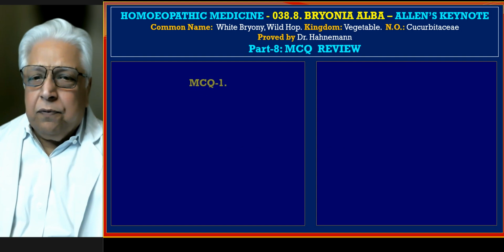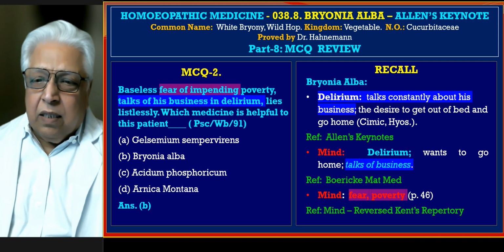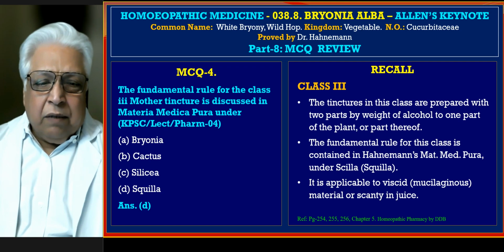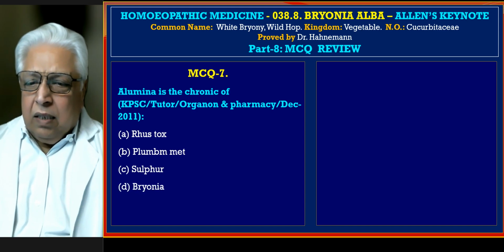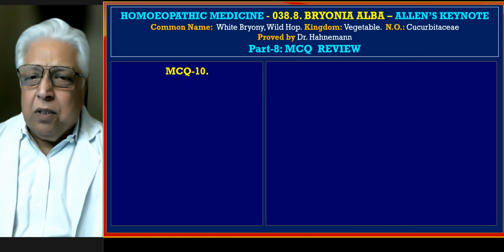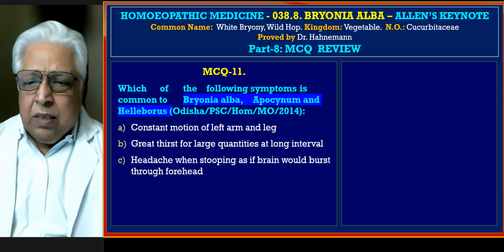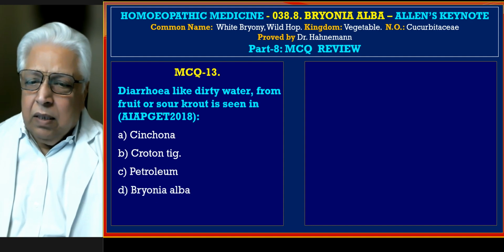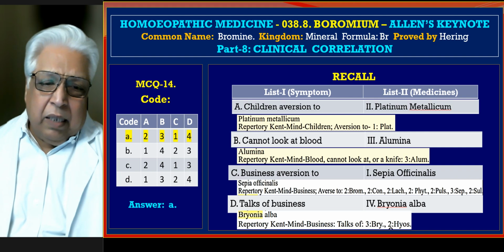39. Part- 8. MCQ Review - Bryonia Alba. 270423